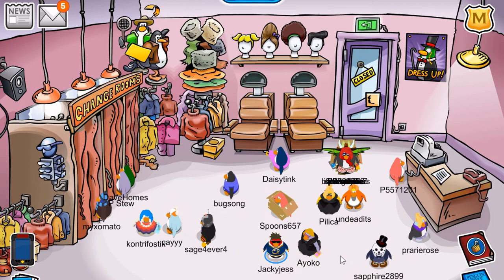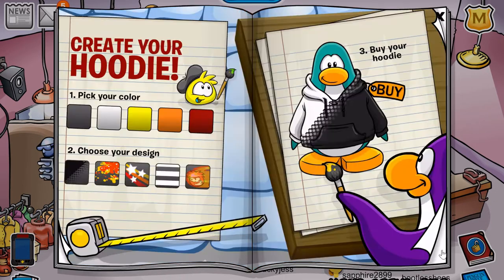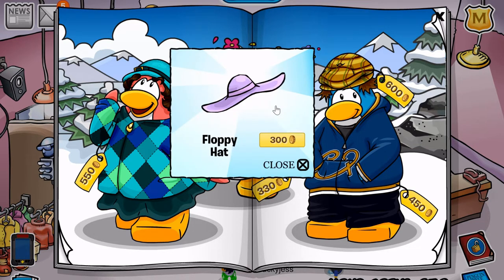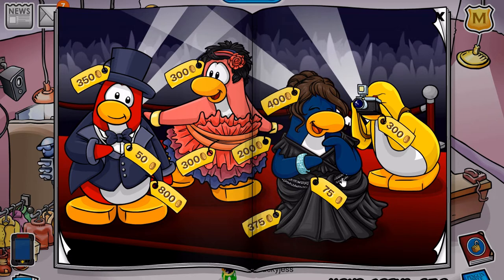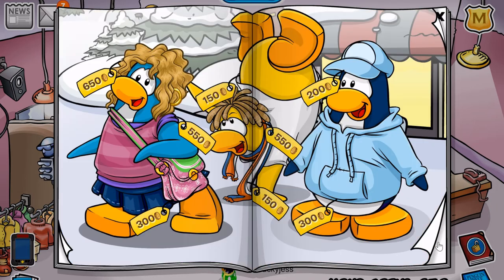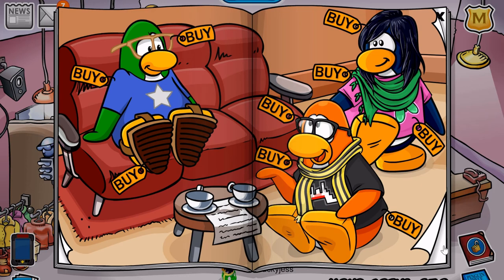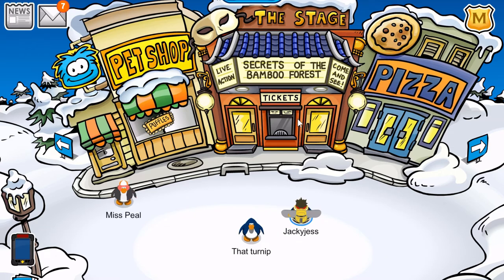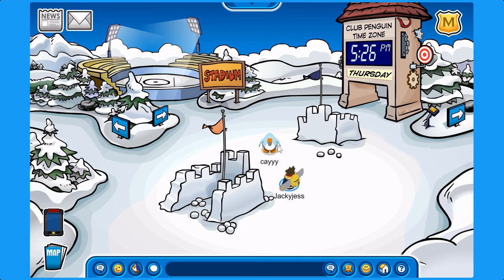APRIL PENGUIN STYLE CHEATS 2020! (Club Penguin Rewritten)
Hey everyone! My name is Jackyjess and welcome back to another video, where today I will show you all of the hidden items in Club Penguin Rewritten's latest Penguin Style catalog for April, 2020.